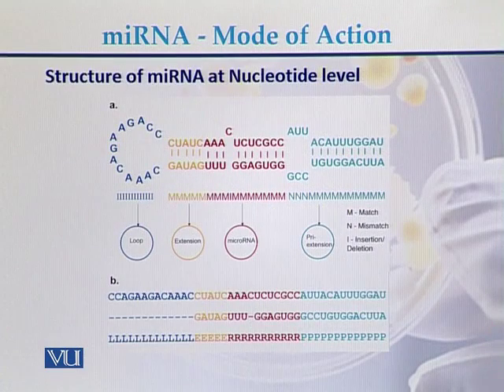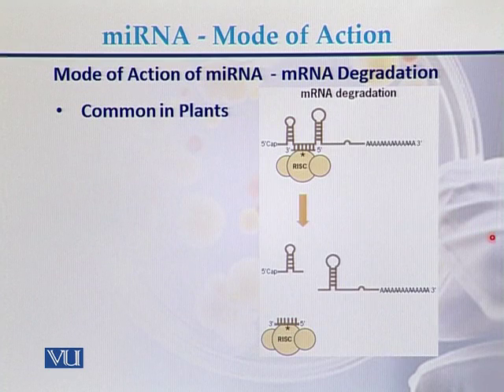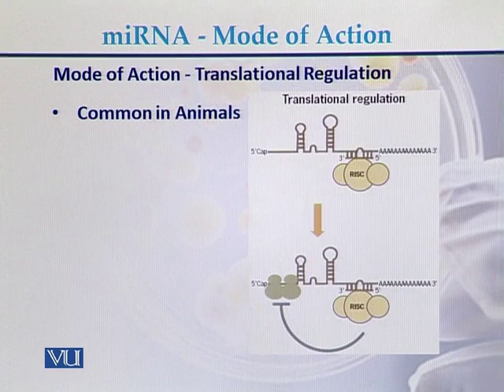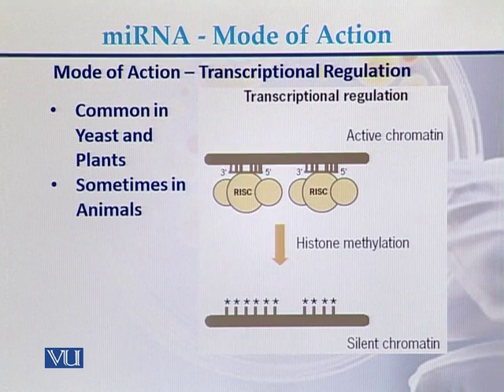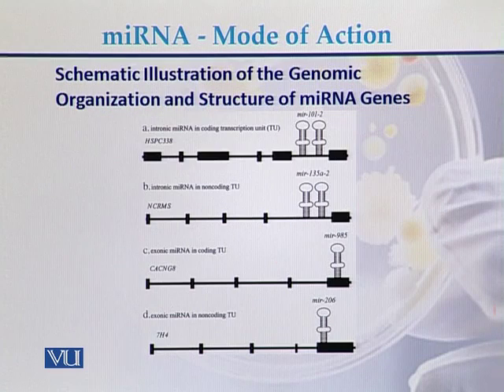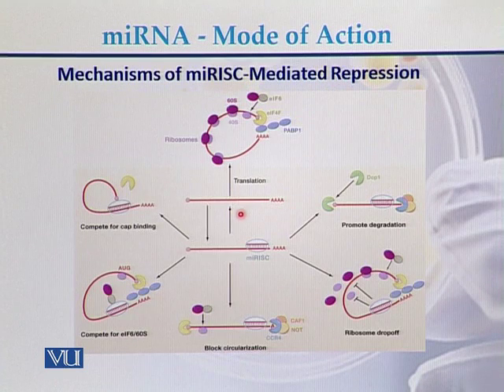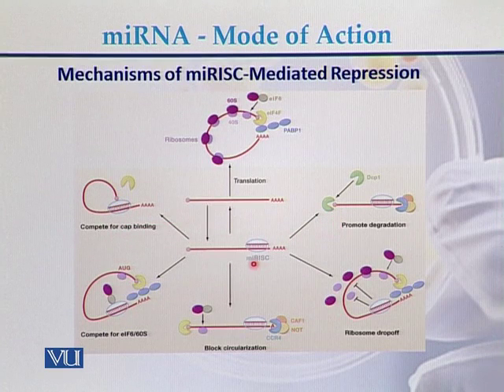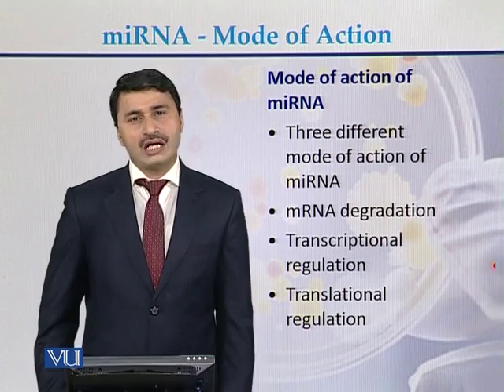BIO502_Topic187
BIO502 – Genomics
Topic: 187